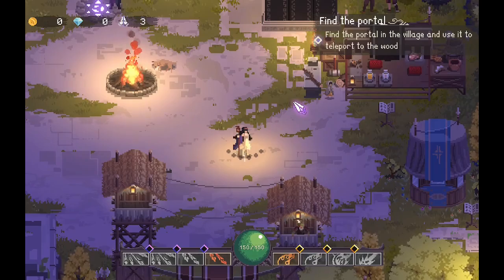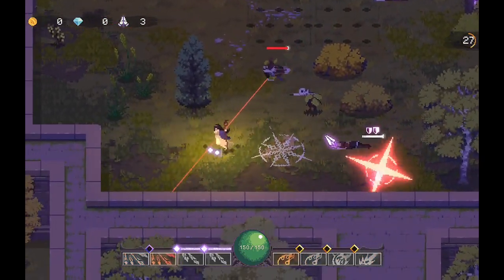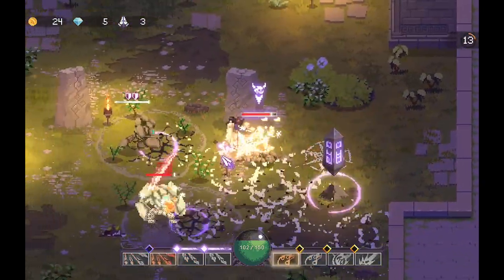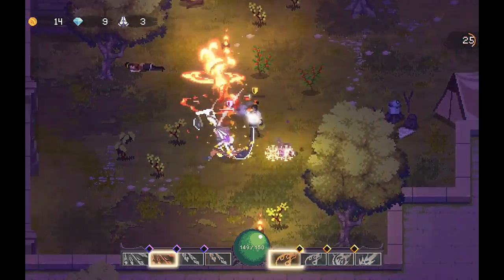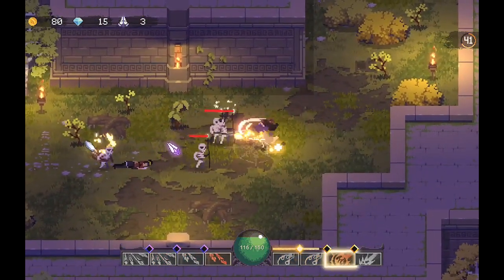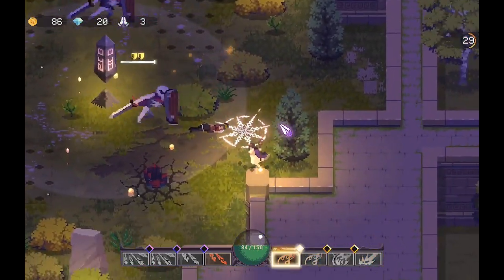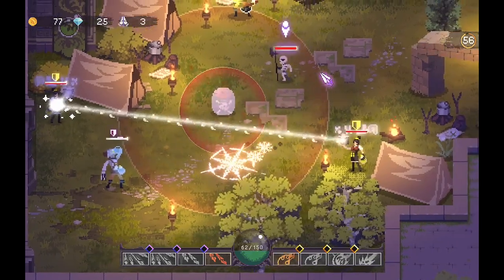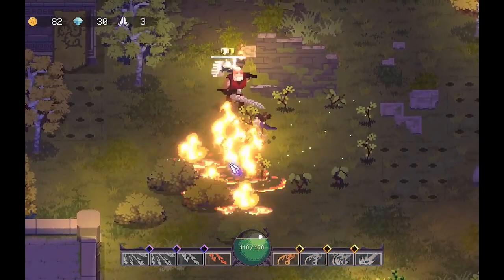Rogue Tries: Storm Edge | Action Rogue-Like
This time on Rogue Tries I'm coving Storm Edge , a super fun and fuild action rogue-like.